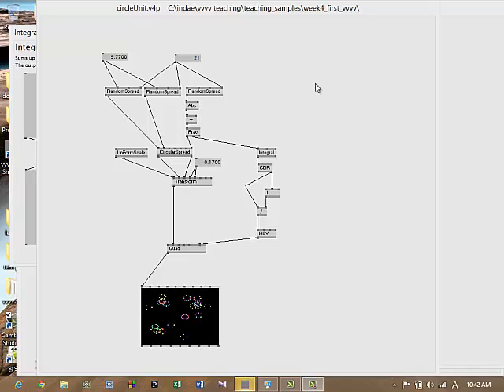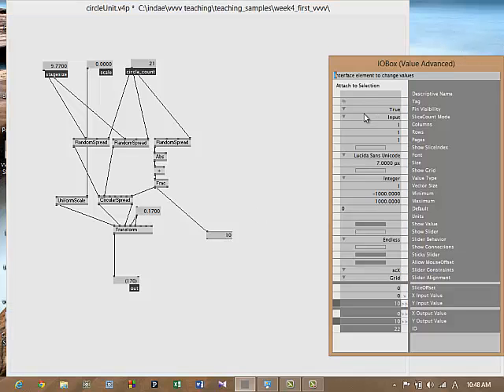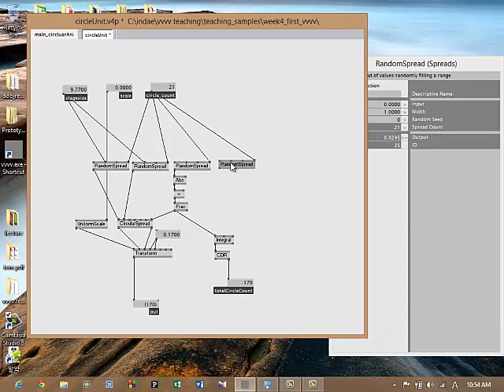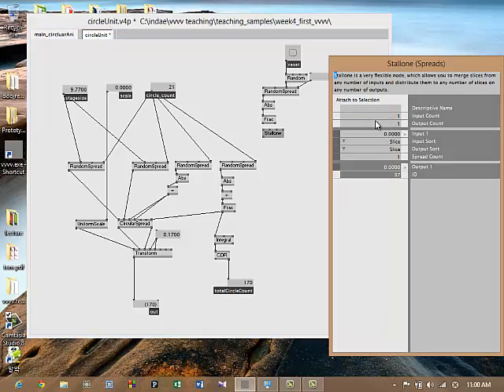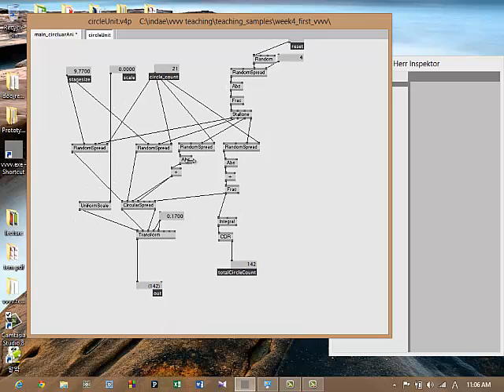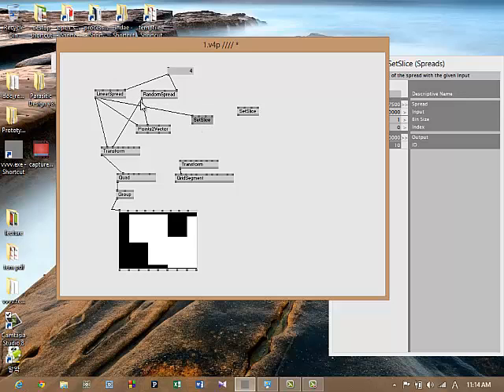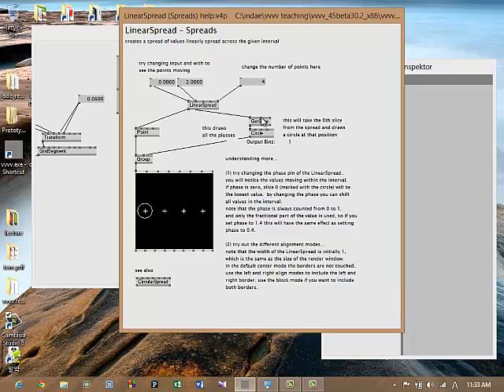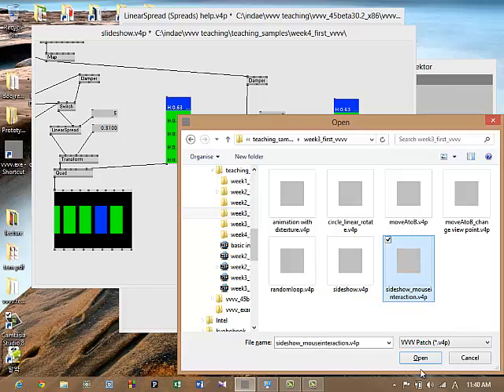vvvv: first aboutsubpatch